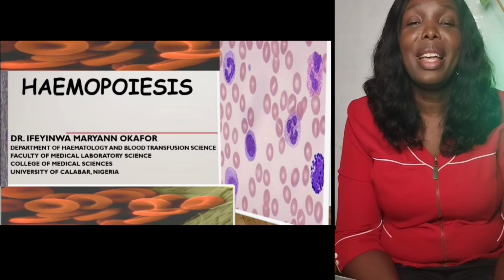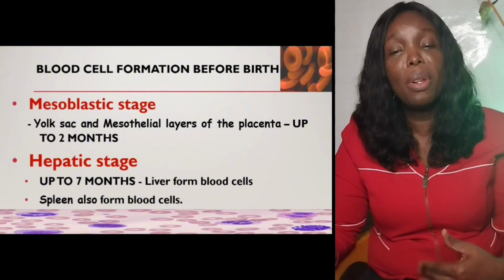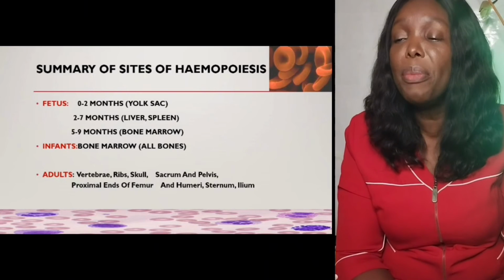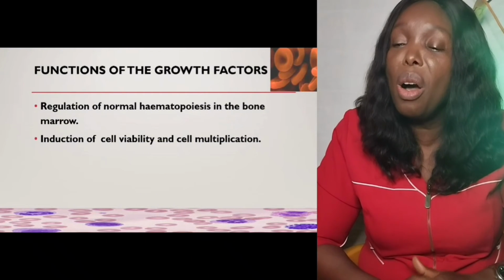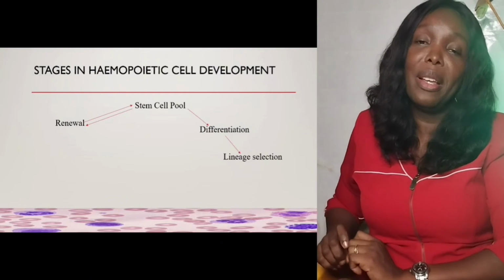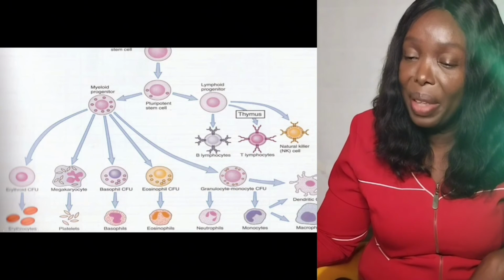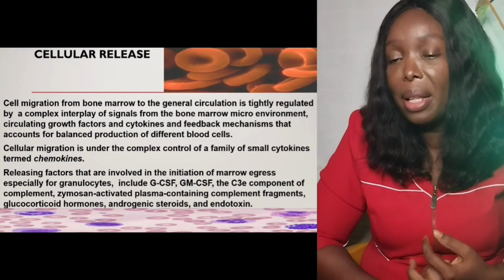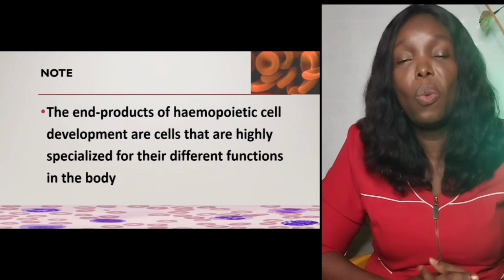HAEMOPOIESIS (HAEMATOPOIESIS)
This video concisely describes the process of Haemopoiesis ot Haemotopoiesis